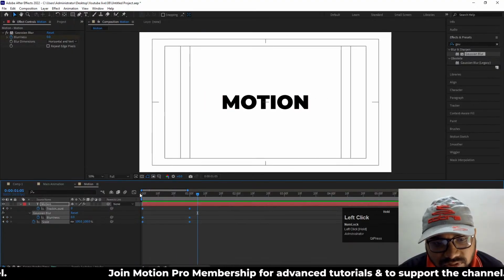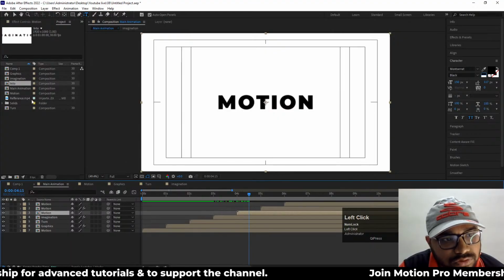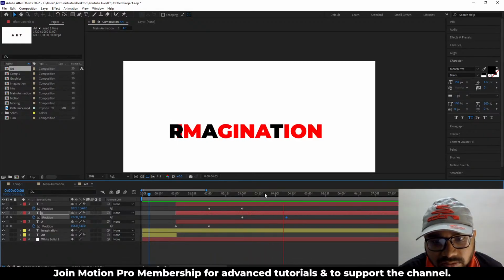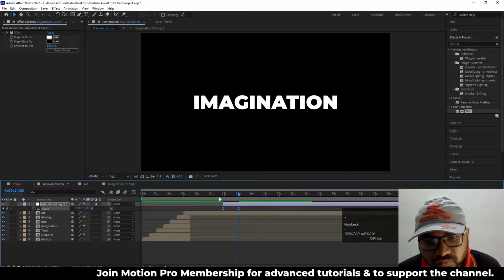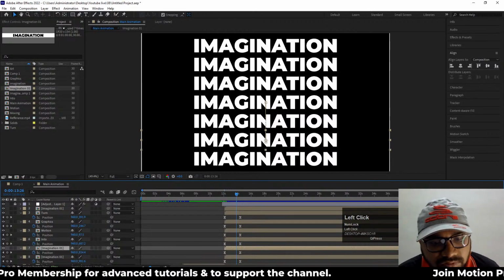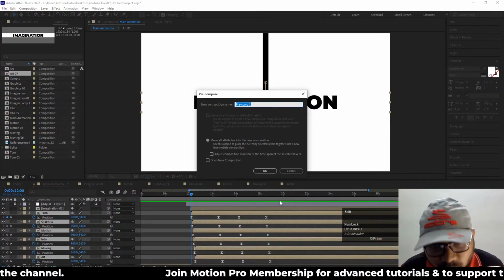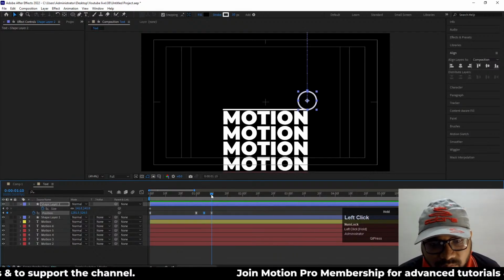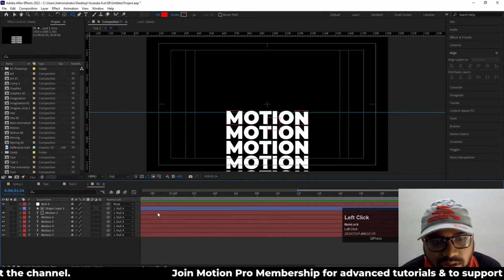Creative Text Animation in After Effects — LIVE Tutorial + Q&A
🎥 LIVE Creative Text Animation in After Effects — Step by Step + Q&A

Want to master text animation in Adobe After Effects? In this live stream, I’ll show you how to create eye-catching and professional motion typography from scratch — perfect for social media, YouTube videos, ads, and client projects.

✨ What you’ll learn:
✅ How to design & animate stunning text in After Effects
✅ Smooth keyframe animation, easing & timing tricks
✅ Creative typography techniques to stand out
✅ Pro tips to speed up your workflow
✅ Live Q&A — Get your questions answered in real-time

This stream is beginner-friendly but packed with tips even pros will love.

💡 Software: Adobe After Effects (No Plugins Needed)

🔥 Stay till the end for bonus tips & live Q&A!